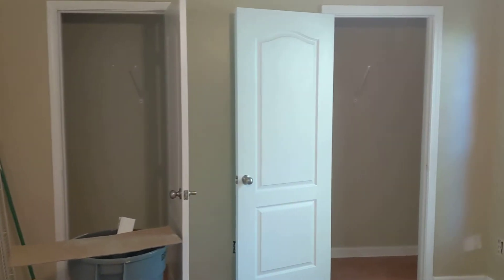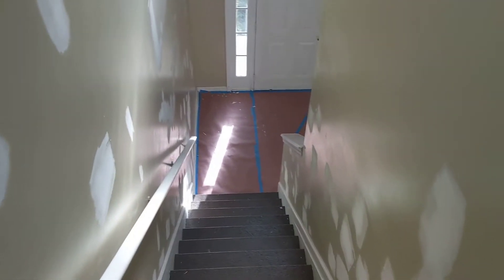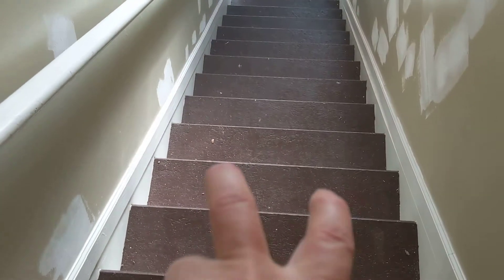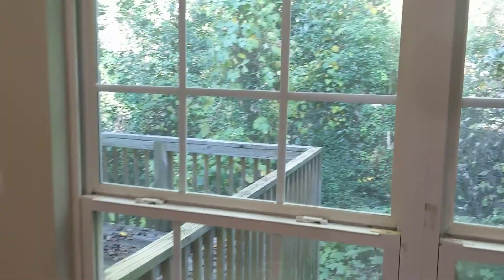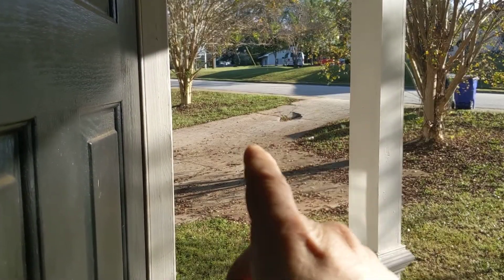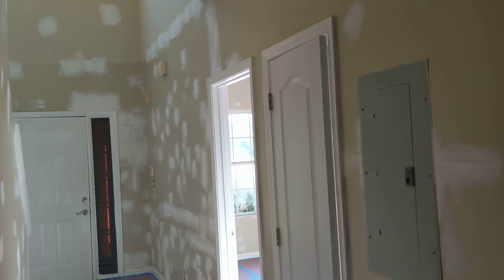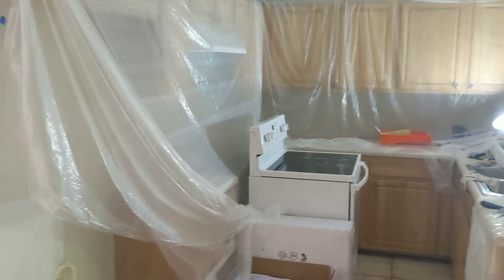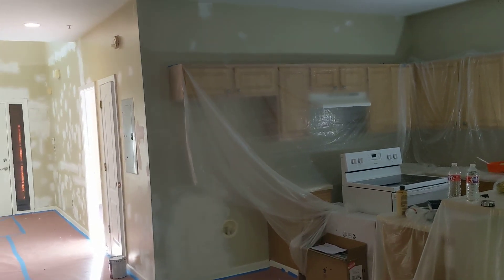Having your house repainted? What to expect!